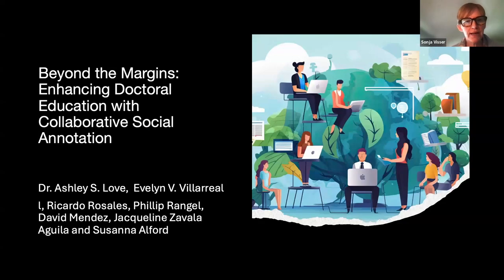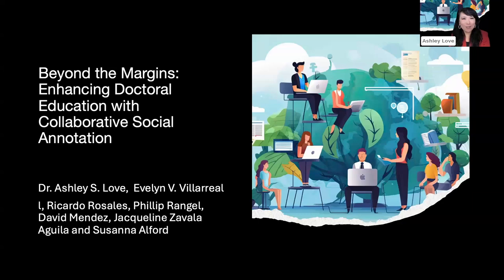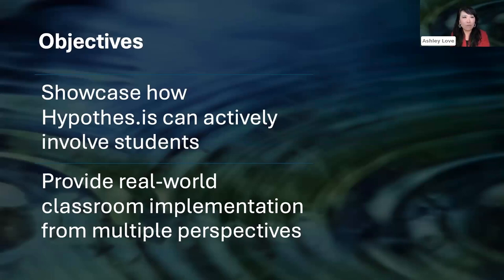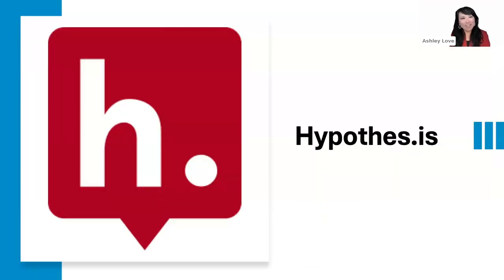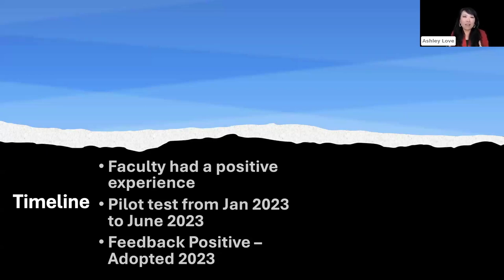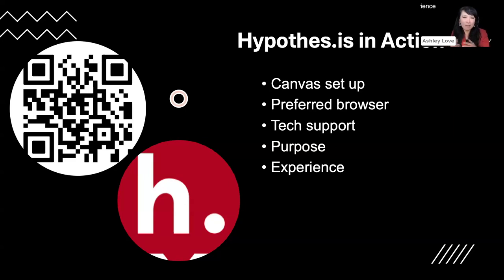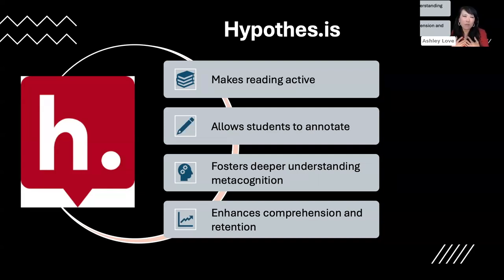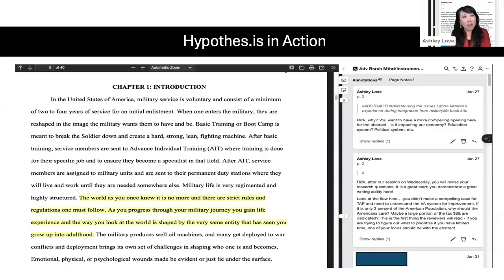Beyond the Margins: Enhancing Doctoral Education with Collaborative Social Annotation